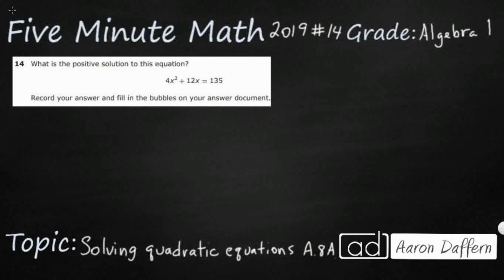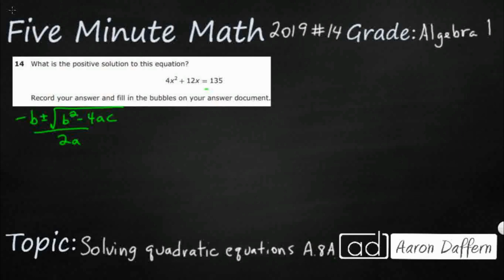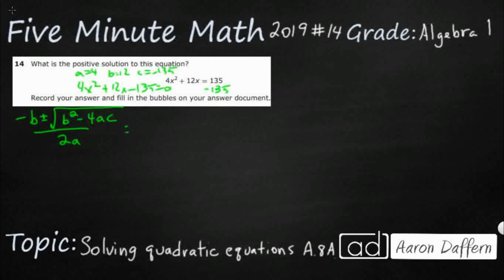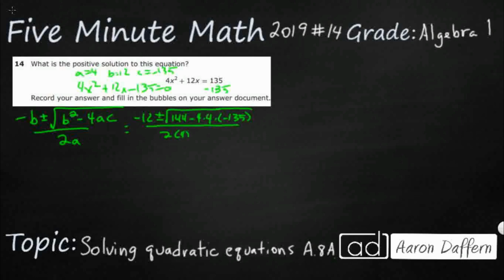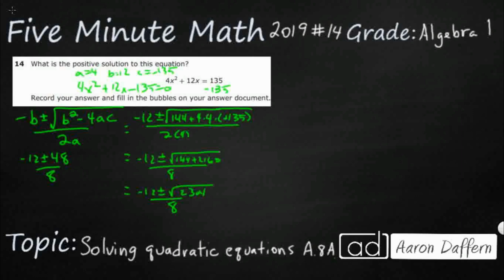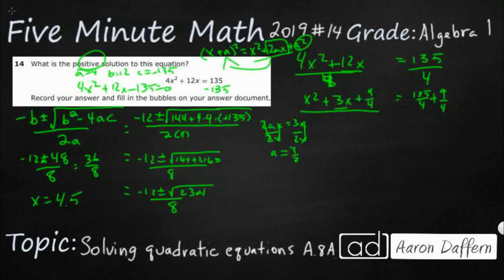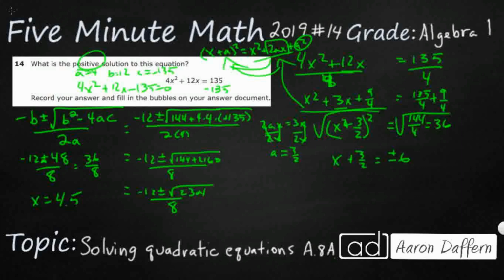Algebra 1 STAAR Practice Solving Quadratic Equations (A.8A - #7)